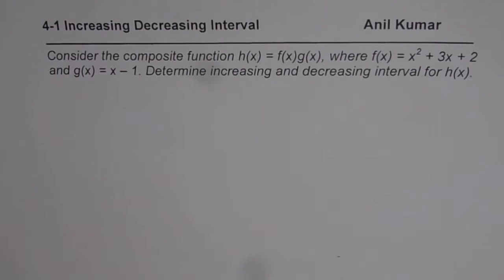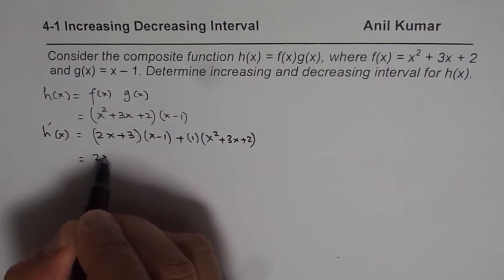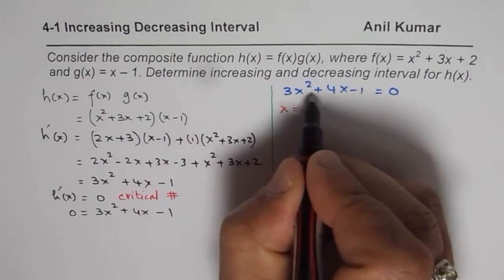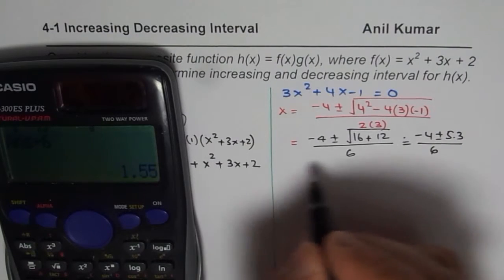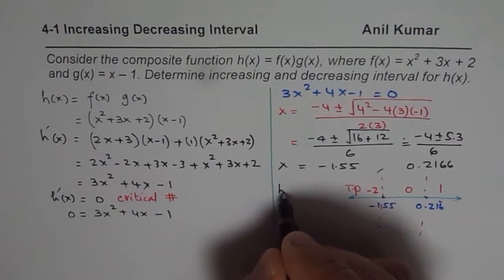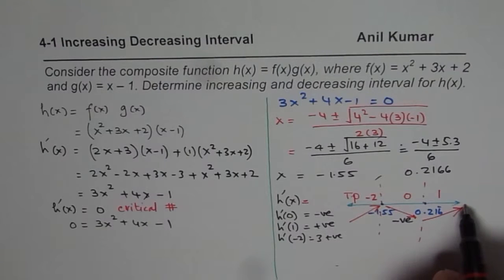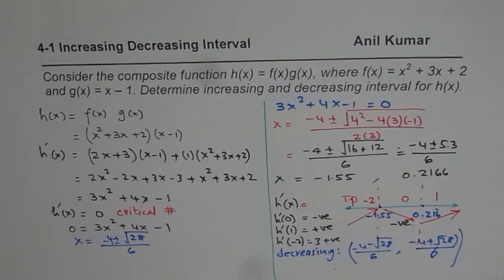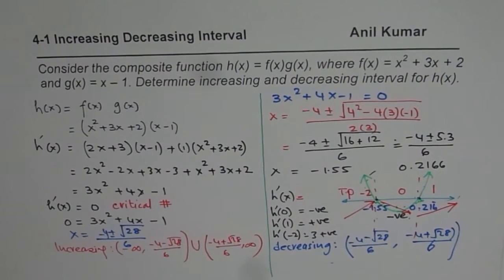Increasing and Decreasing Interval for Product of Functions